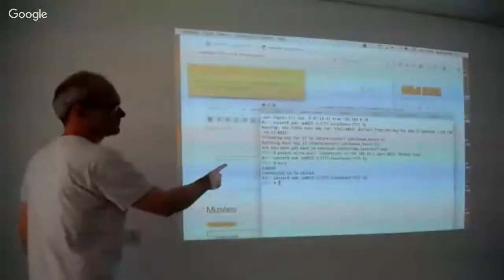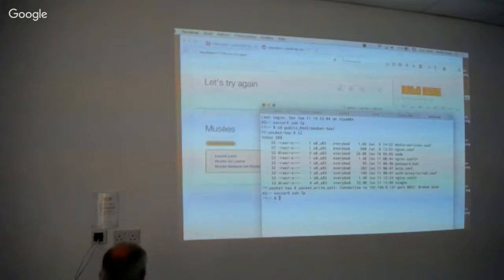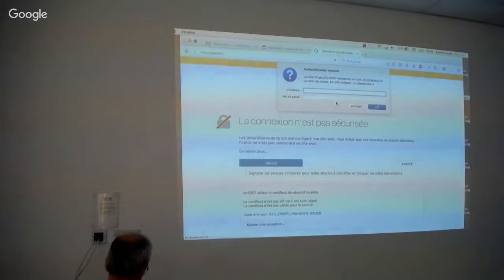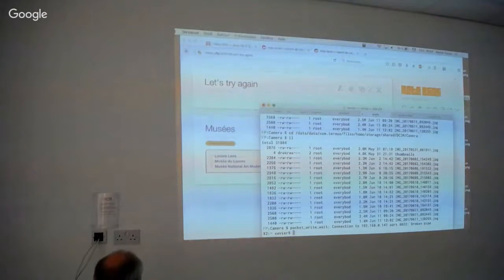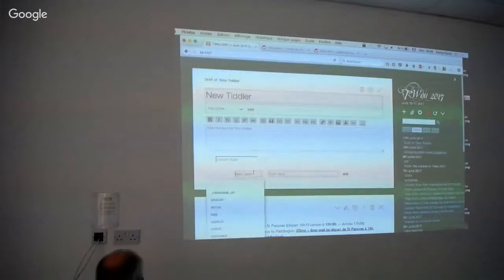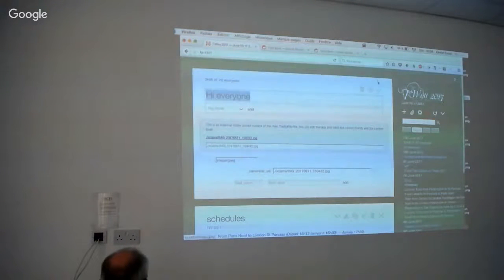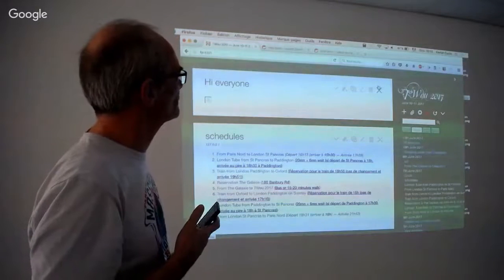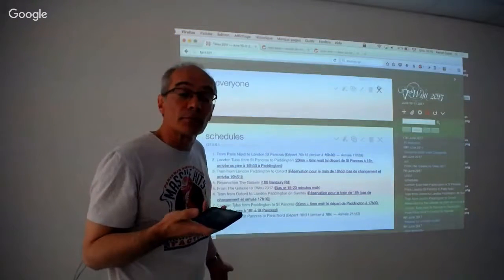Mini-Hangout: Xavier Cazin on Running TiddlyWiki Server on Android